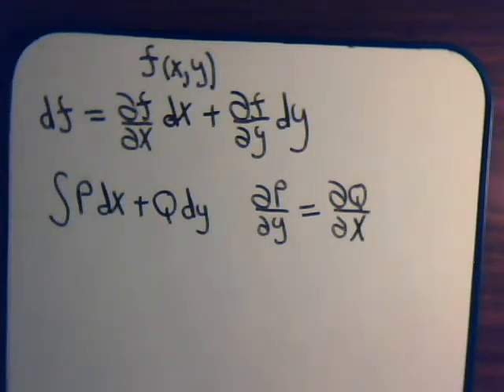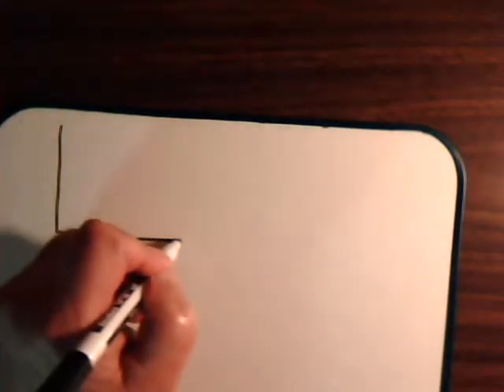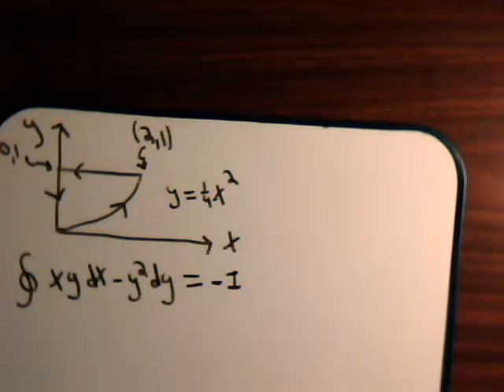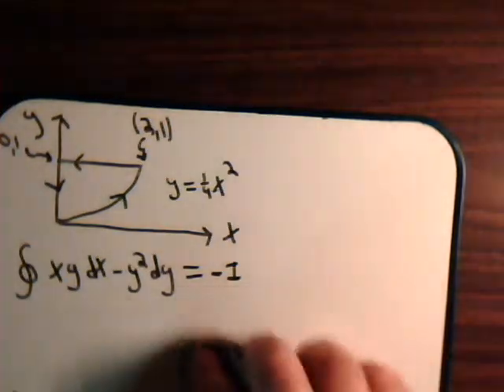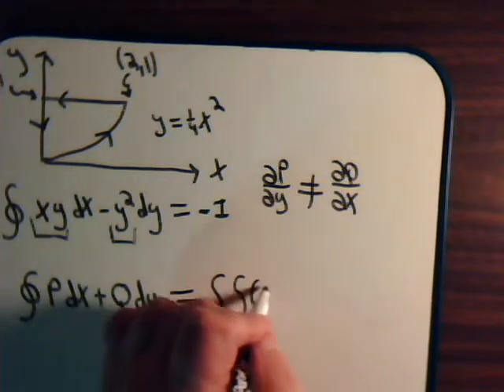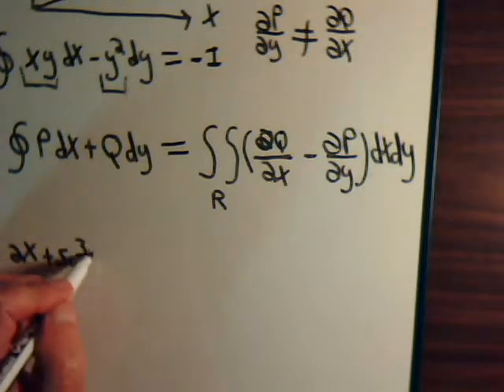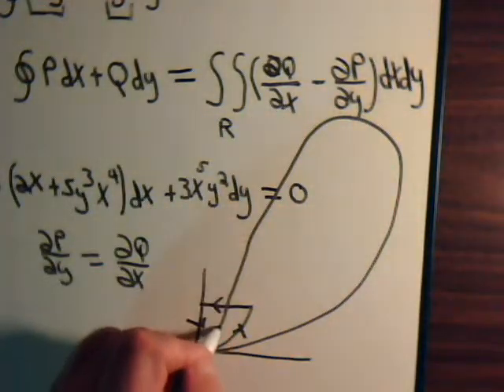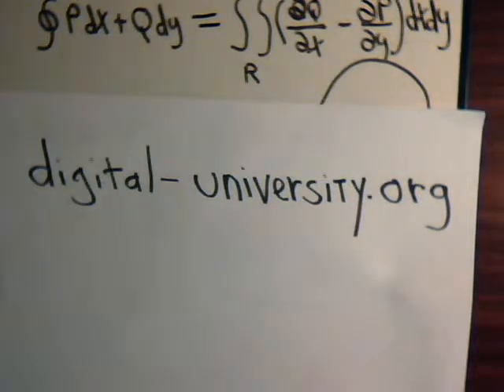Vector Analysis: Line Integrals And Exact Differentials - Part 2